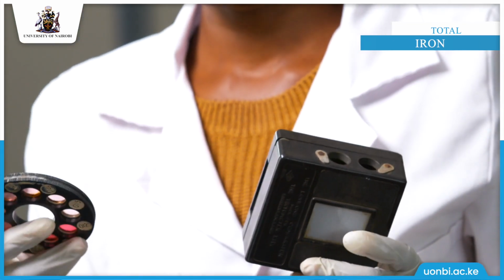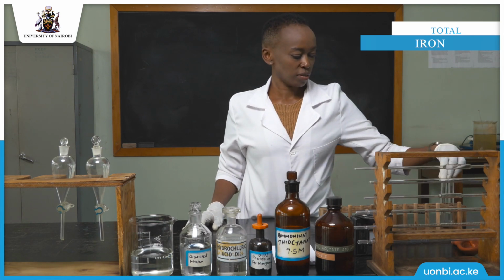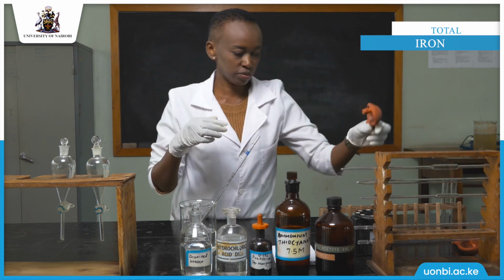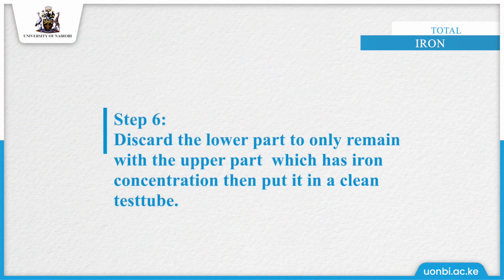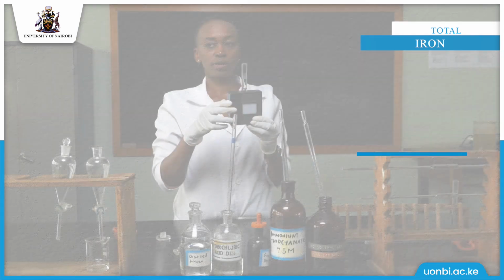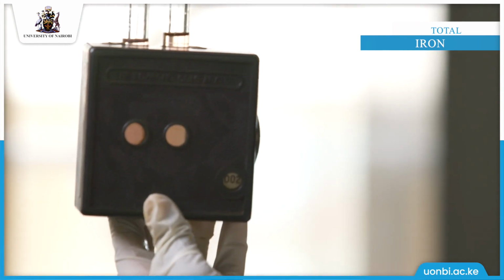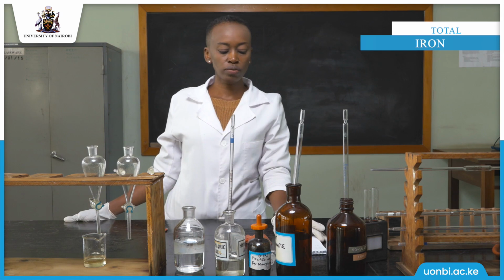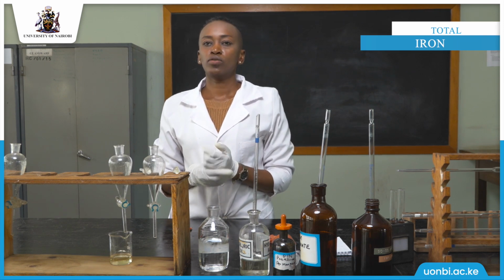University of Nairobi, Depart: Engineering Educational Video - Determination of Total Iron in Water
University of Nairobi Department of Civil & Construction Engineering practical videos series. These videos are produced to give the university students good quality practical experimental videos that make learning easy. Each video in this series focuses on a key practical experiments that students would do themselves at the university laboratory or workshop. Educational video produced by Crimson Communications Limited.